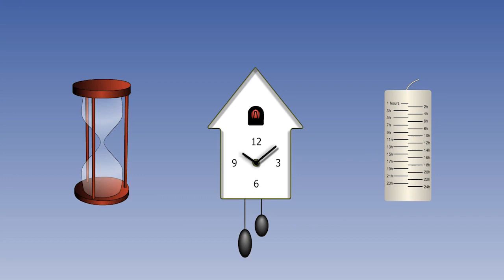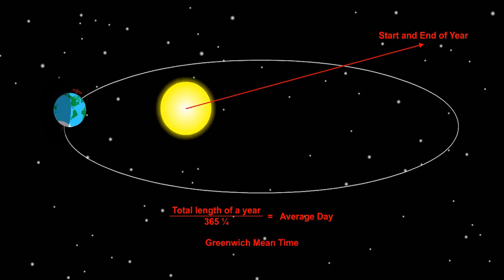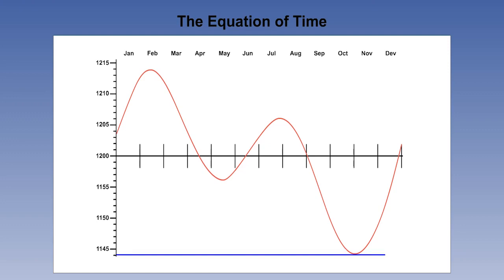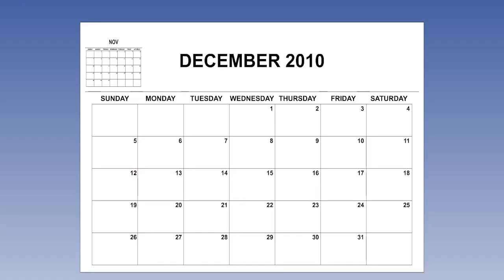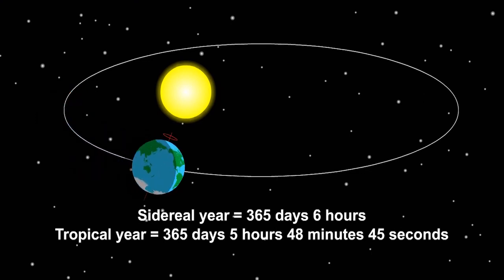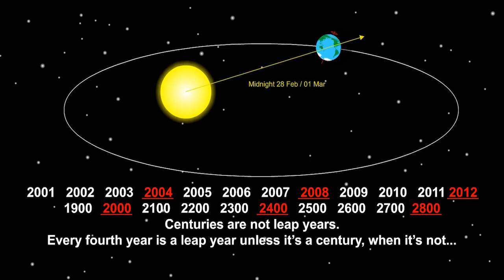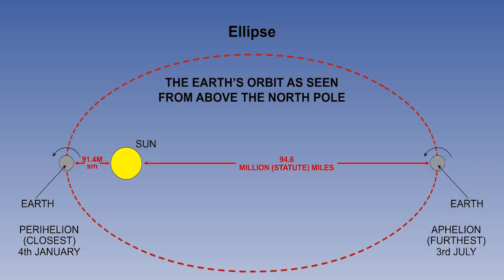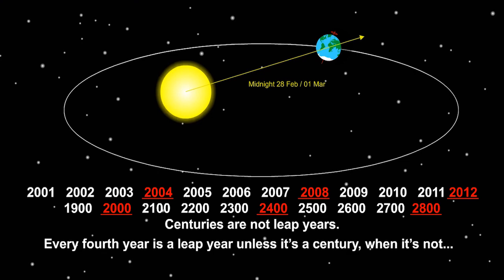70 Time Solar System and Kepler Part 2